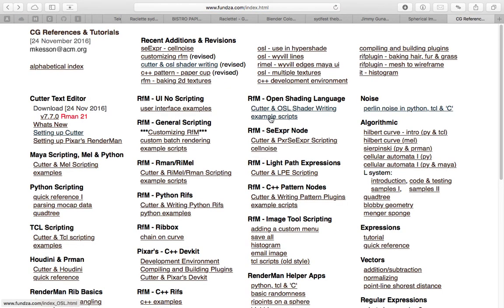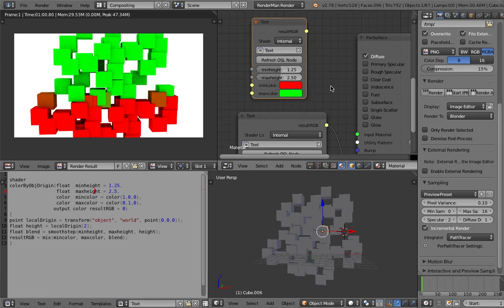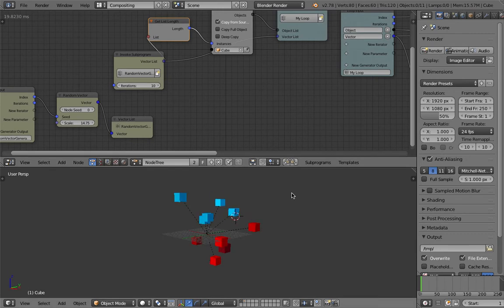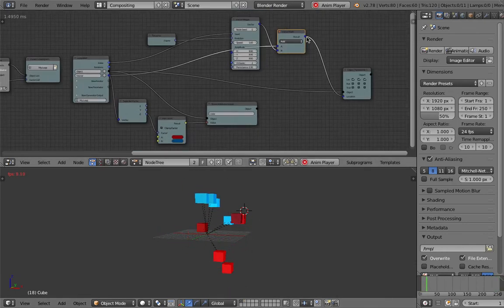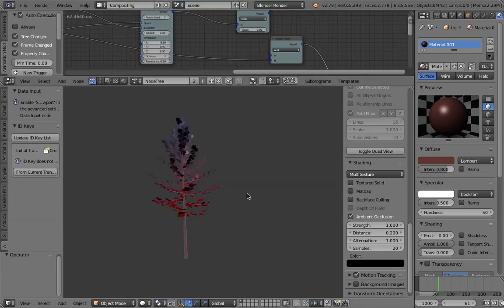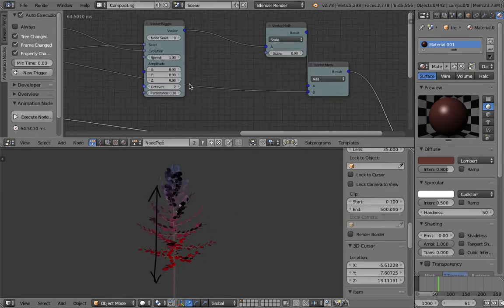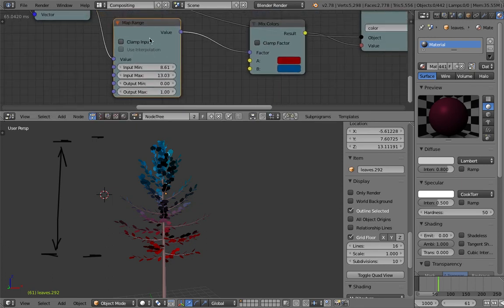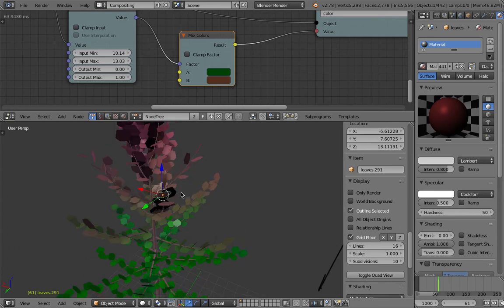BLENDERSUSHI / AN Color By Height Inspired By Fundza (LIVENODING251)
I am starting to dig some old gems like from FUNDZA website. I am especially interested in OSL, Open Shading Language and its functions and some concepts behind it. It is more or less similar to Script node in Animation Nodes and Sverchok.

You can use OSL examples in Fundza website to do some cool magic for Renderman in Blender. With a bit of tweak, you can actually port it to Blender OSL. I tried it in my blog Blender Sushi a while back ago.

Anyhow, based on one example: COLORIZE BY HEIGHT, I decided to make this tutorial. I am using Animation Nodes and the Mapping Nodes to colorize the leaves.

The interesting bits here is of course the color mapping of initial position of each object.

You can set it up so that the colors are continuously changing dependant on the position, or you can set it so that the color sticks with each object and keep the color throughout animation.

Such basic concept, but perhaps clearer when demoed this way.